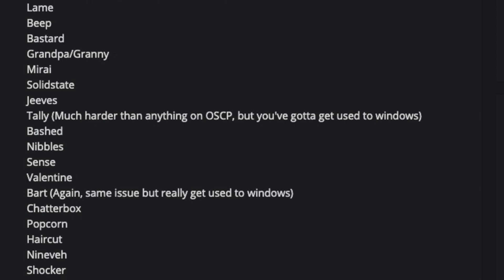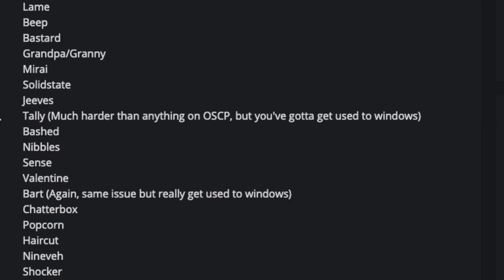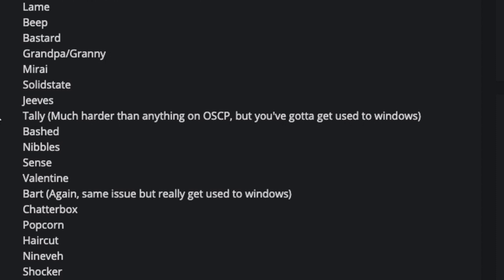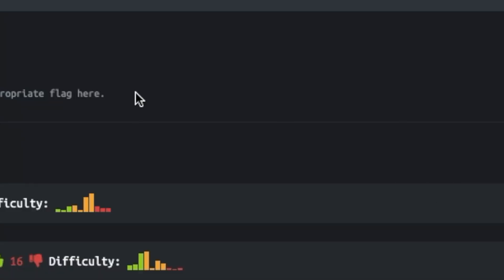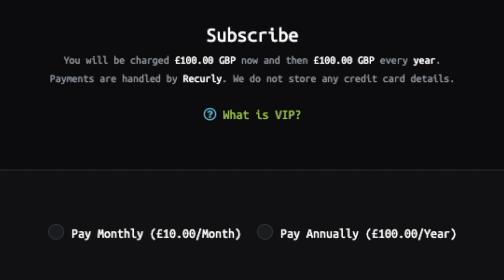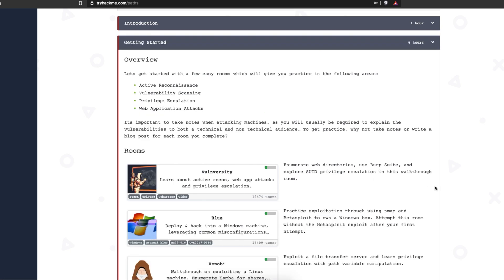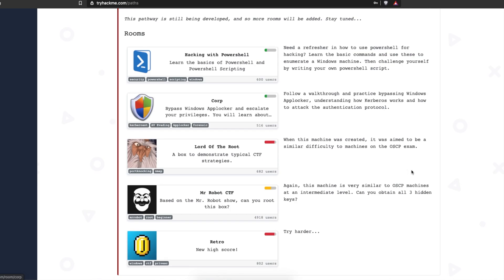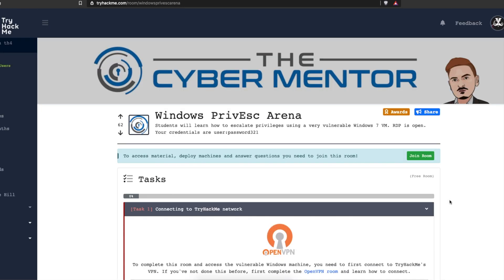Learn and practice the OSCP (ONLY $20 PER MONTH!)